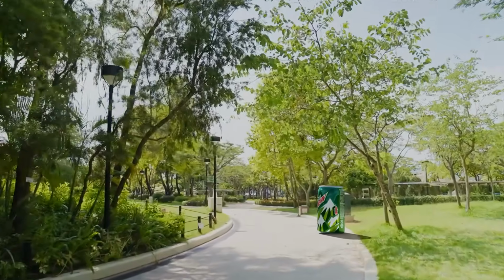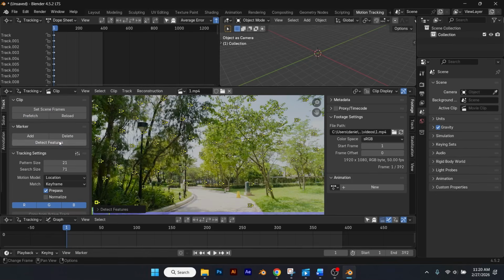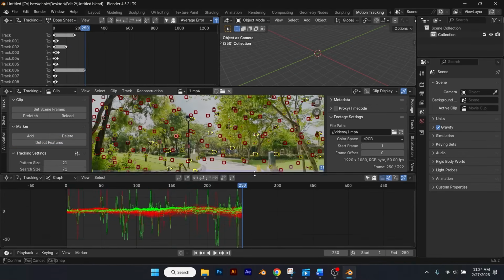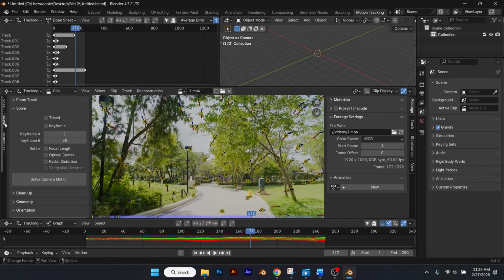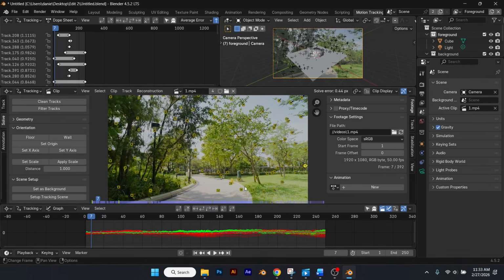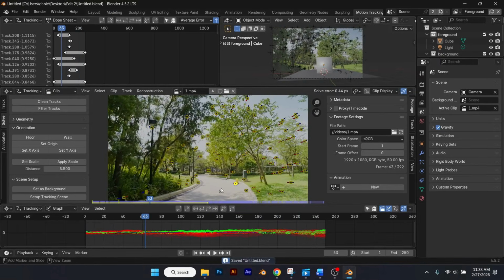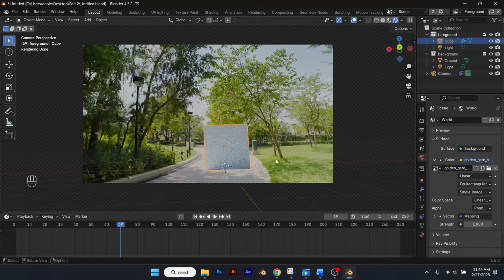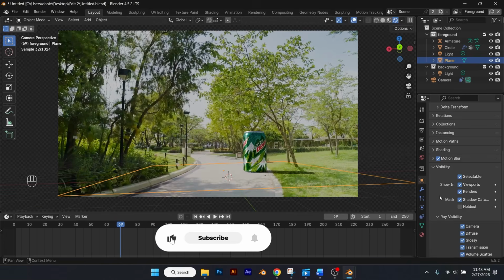Blender Camera Tracking Beginner Tutorial | Add 3D Objects to Real Footage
Learn how to do Camera Tracking in Blender step by step in this beginner-friendly tutorial!

Note
When Camera Tracking, avoid using videos that has:
- Reflecting surfaces.
- A lot of moving objects.
- Video with a lot of motion blur.

...these interfere with the tracking data, making getting a good track difficult.
In this Blender Camera Tracking tutorial, you will learn how to track real-life footage and add 3D objects into your video using Blender’s Motion Tracking tools. This is perfect for beginners who want to get into VFX, CGI, product animation, or compositing inside Blender.

By the end of this tutorial, you will understand:
✔ How to import footage into Blender
✔ How to track camera movement
✔ How to solve camera motion
✔ How to set up the ground plane
✔ How to add 3D objects into real footage
✔ How to make your 3D objects stick realistically into the scene

Camera Tracking is an essential skill for anyone interested in Visual Effects (VFX), CGI ads, product animation, or realistic scene integration in Blender.

This tutorial is beginner-friendly and requires no prior knowledge of motion tracking.

If you're learning Blender for VFX, animation, or CGI product commercials, this will help you take your realism to the next level.